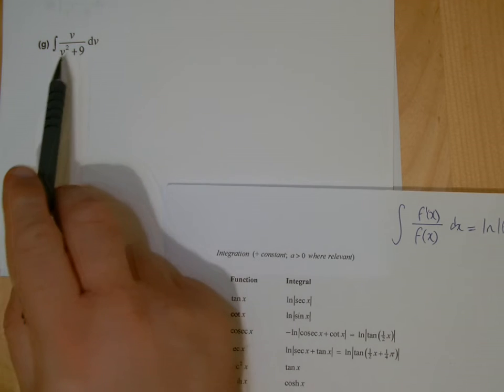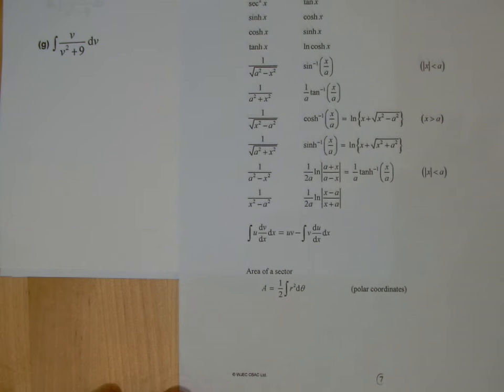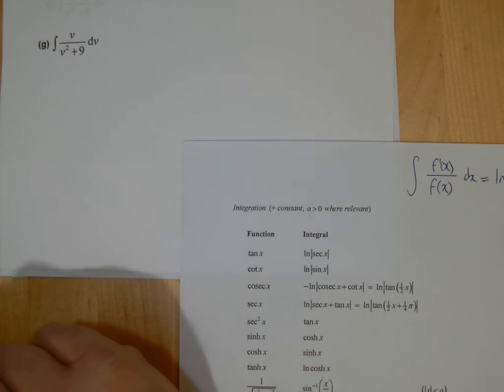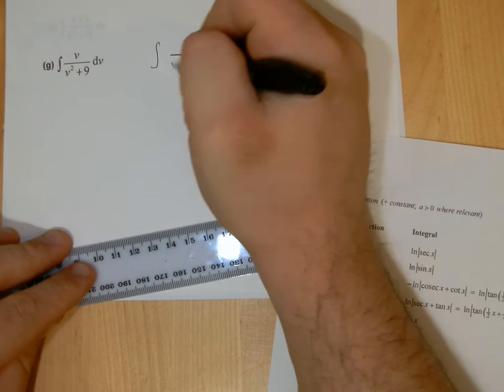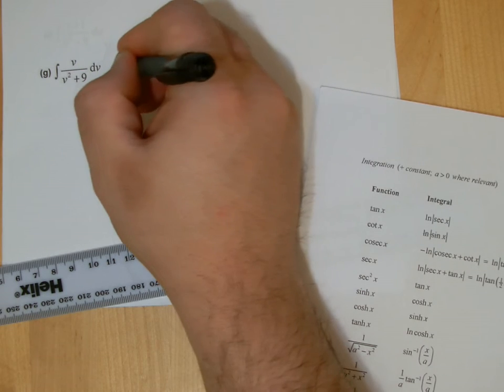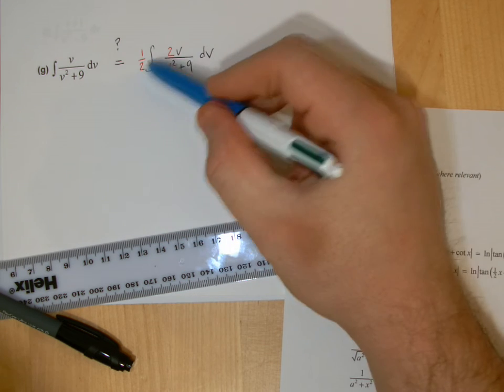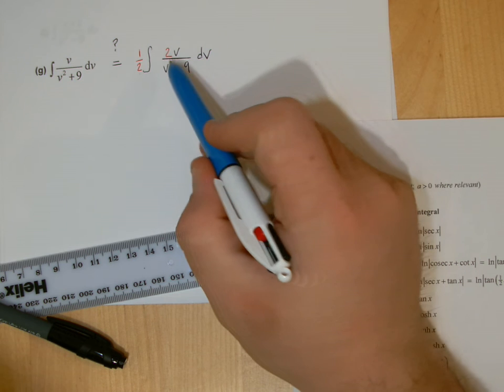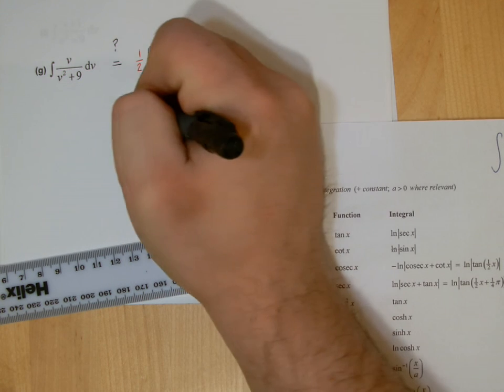Q1g INTEGRATION TECHNIQUES FOR FMU6